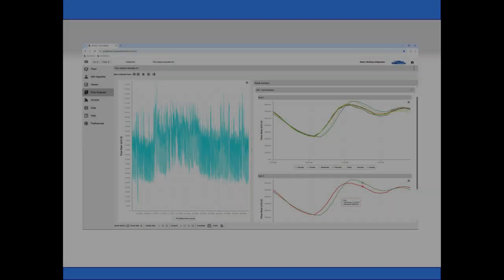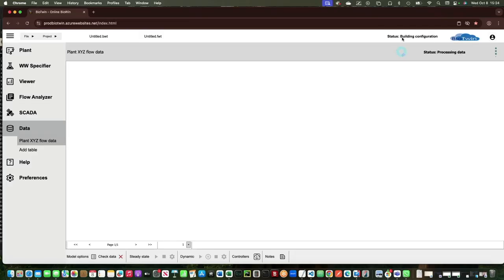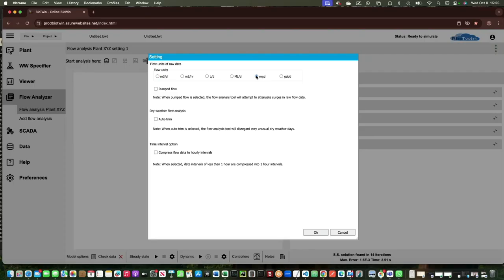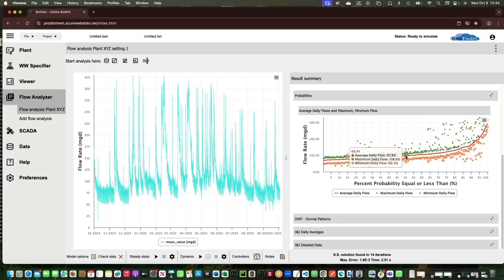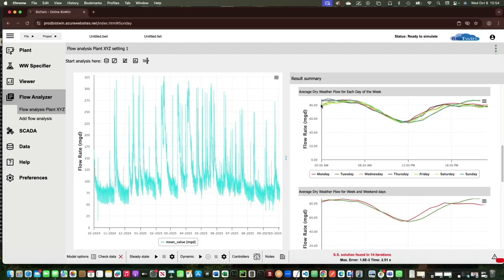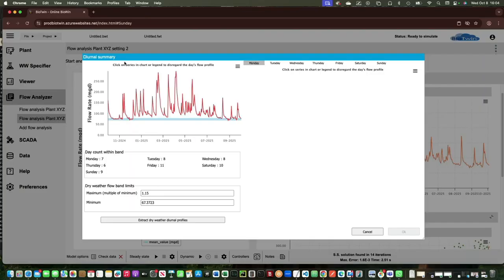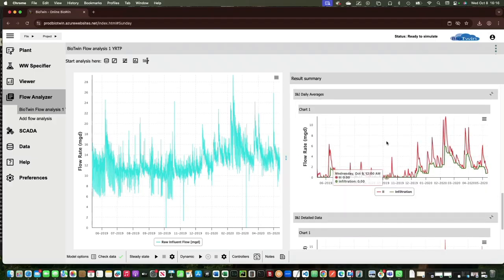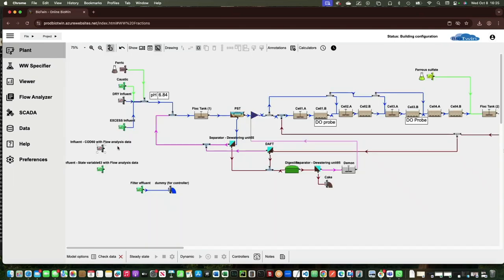BioTwin Flow Analysis Demonstration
This video provides a comprehensive demonstration of BioTwin's advanced flow analysis capabilities.